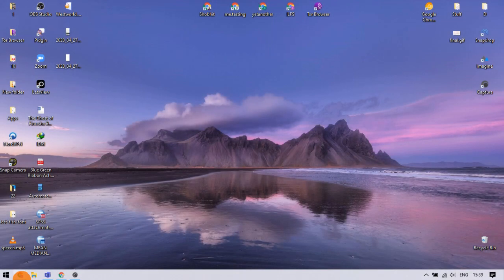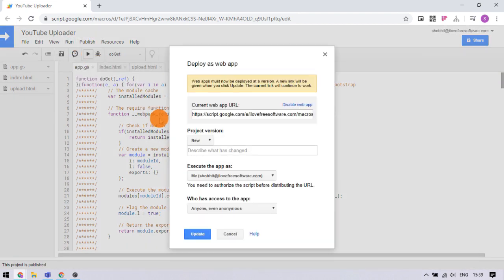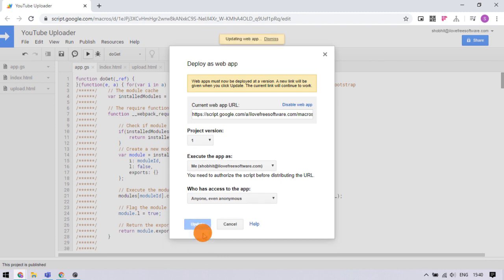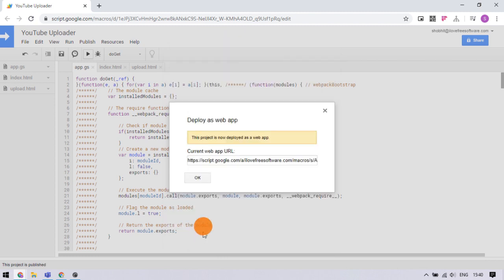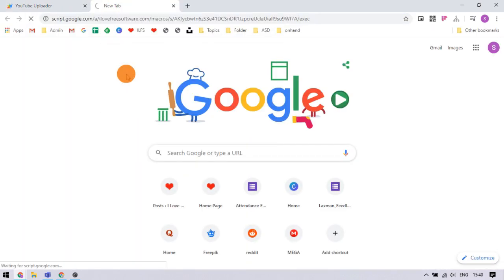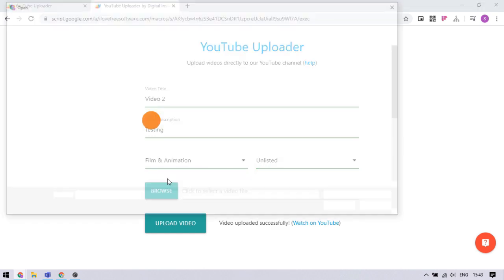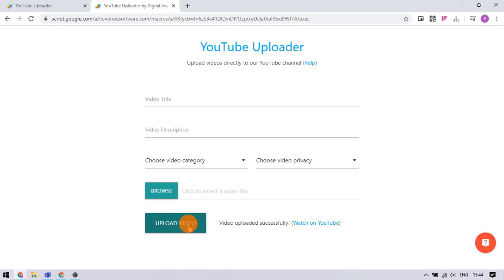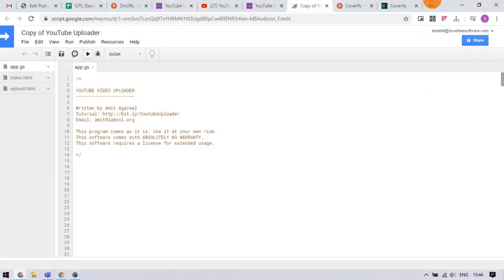How to Let Anyone Upload Videos to Your YouTube Channel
Do do that, visit the link in the video description. That link opens a script in google script editor.
Next, go to the Publish menu and select deploy the script as a web app. In the popup, enter a version for the app and make sure the execution is set to your google account.
Also, set access to anyone or just people of your organization if you have a work ID. Then click update to publish.
When the app is published, you get a link to it. This is a link to the web app where others can upload the video to post it on your youtube channel.
All they have to do is add the details and upload the video. When the upload finishes, it publishes the video on youtube and gives you a link to the same.
That’s it guys this is how you ca Let other people upload videos to your youtube channel.